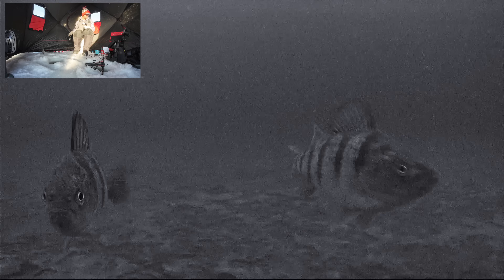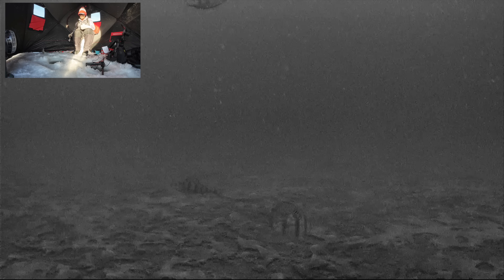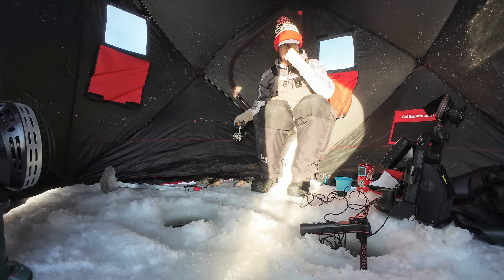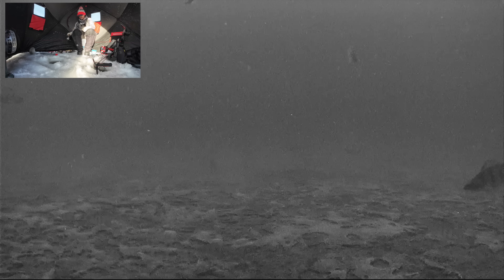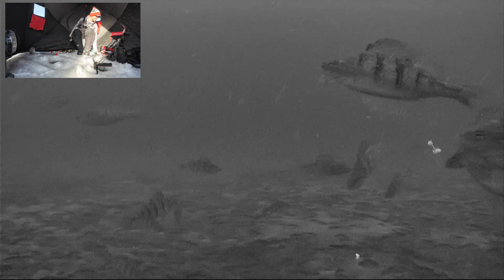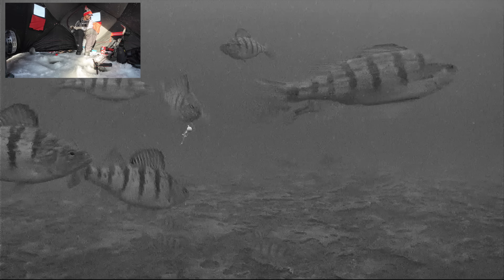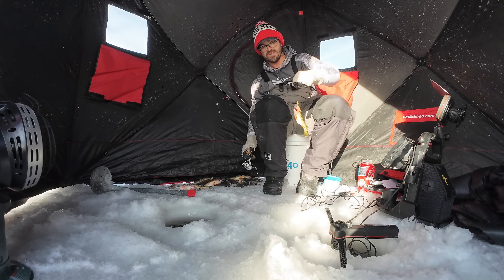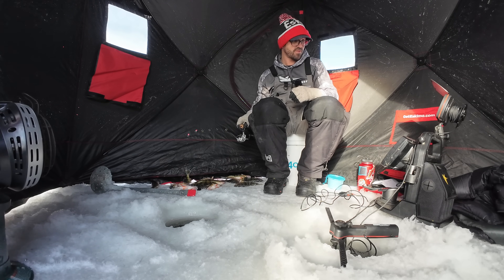Tips for Ice Fishing Yellow Perch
Yellow Perch are one of North America's most popular fish to target during ice fishing season. I spent a morning on Curlew Lake in northern Washington fishing for perch and provide suggestions and tips to help you put more Yellow Perch on the ice.

Featured in this video:
- Marcum Pursuit HDL
- Humminbird Helix 7 Chirp GPS Ice Fishing Sonar
- 13 Fishing Inline Reel
- Fireline Smoke 4 lb Ice Braid
- Seaguar Red Label Fluorocarbon 4 lb
- Clam Ice Armor
- Fox River Fingerless Gloves